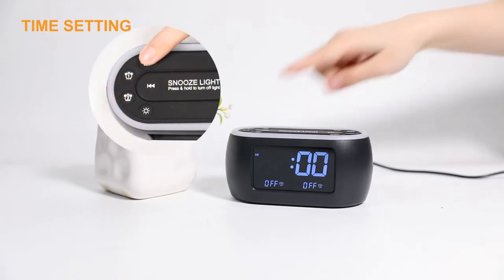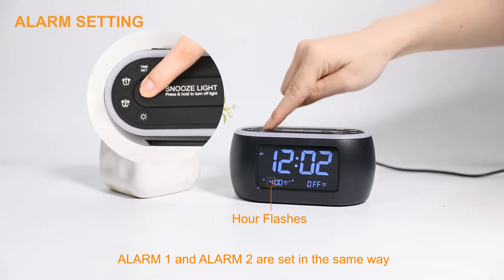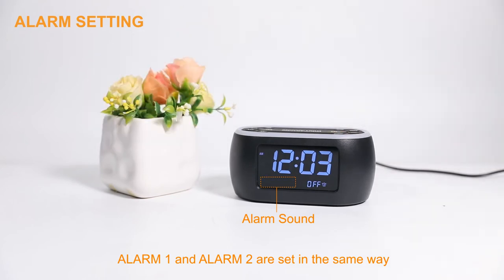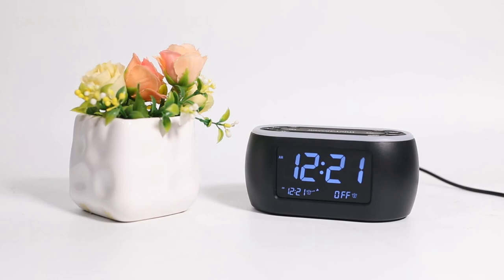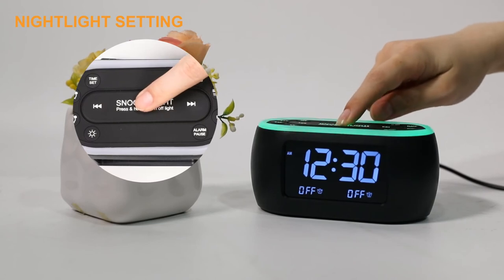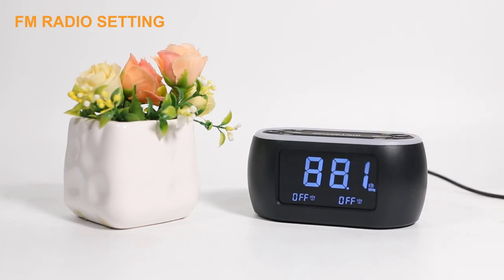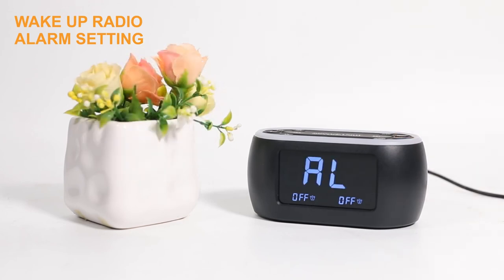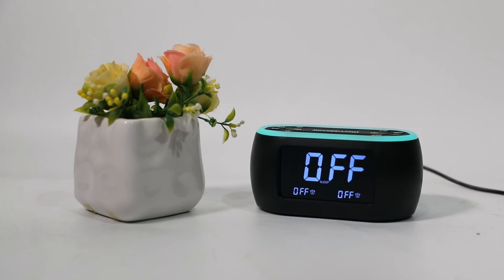Housbay GLOW User Manual